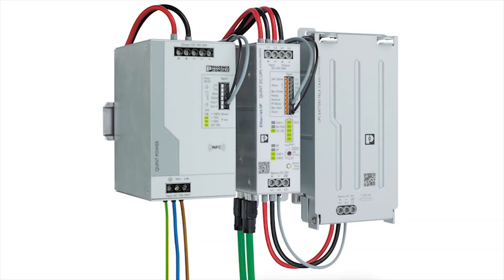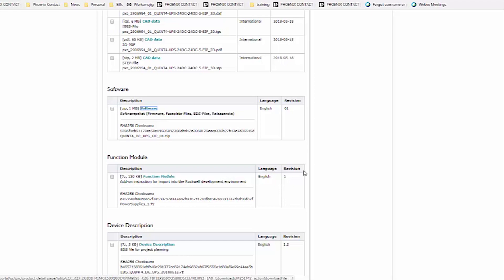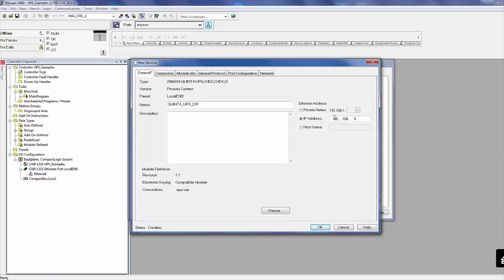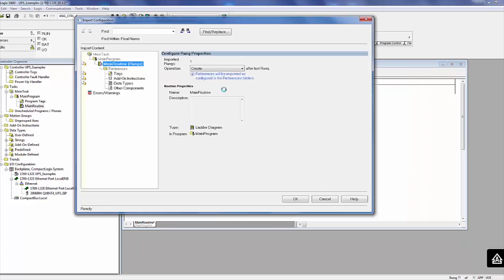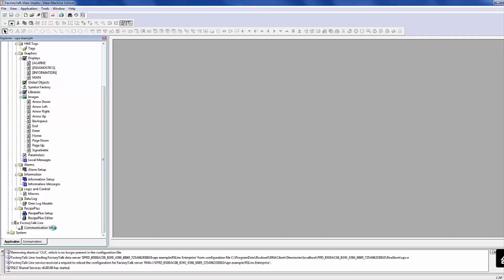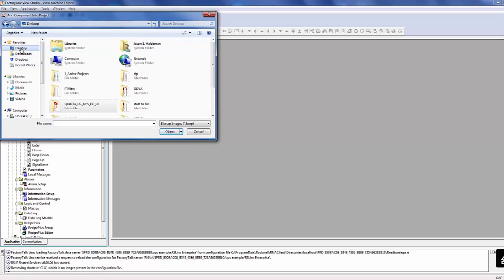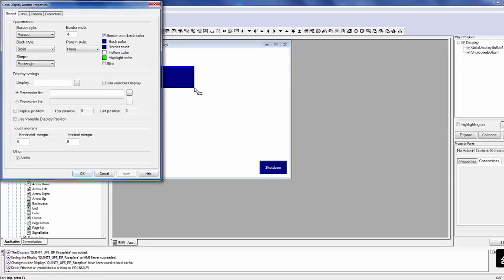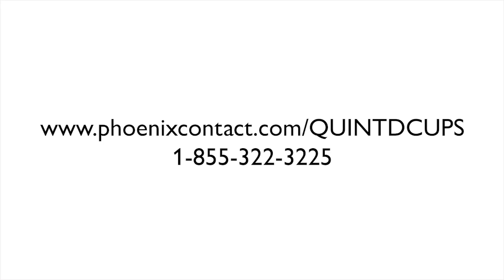QUINT DC UPS – RSLogix integration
This video demonstrates the integration of the Add-On instructions and HMI faceplates into RSLogix 5000 and Factory Talk View.

QUINT DC UPS is Intelligent UPS with integrated EtherNet/IP communications.

The EtherNet/IP HMI faceplate provides easy visualization of system, battery, and diagnostic information using the add-on instruction interface. A monitoring/trending over-time aspect to the faceplate is also a feature. All of the information is easy to access and useful for the reliability of the application.

Products mentioned:
QUINT DC UPS